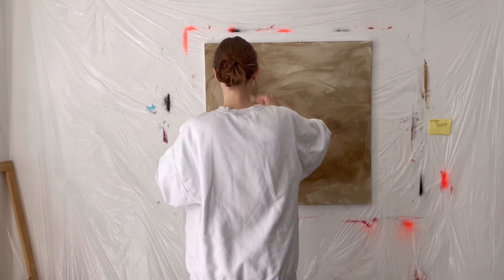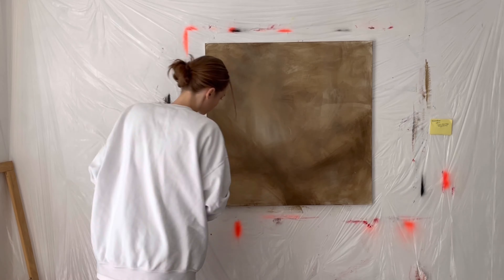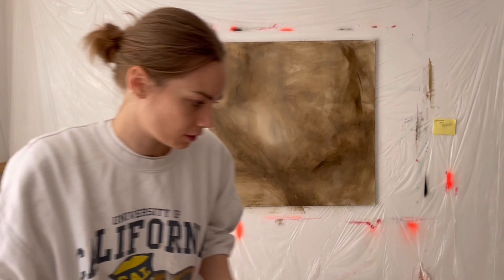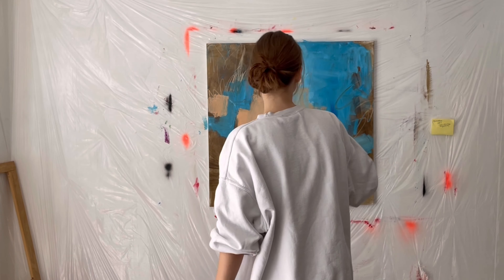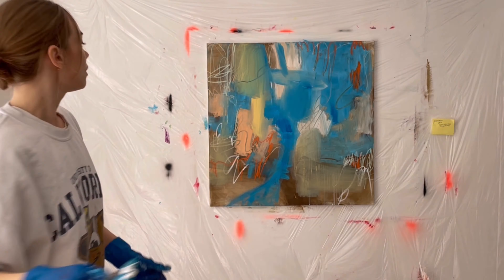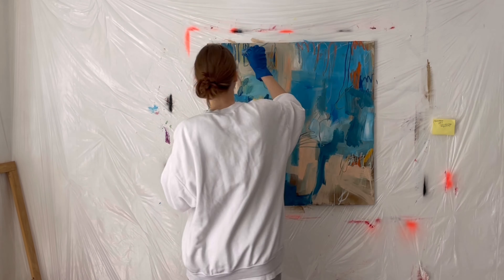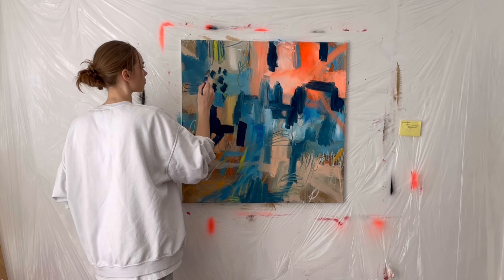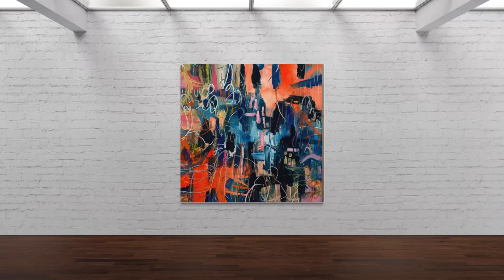LARGE INTUITIVE ABSTRACT PAINTING ON CANVAS . WHOLE PROCESS.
I share here with you how I create my art .. its an 80x80 cm canvas that turned out very colorful and vivid .

some technical moments-
I apply usually paint and mix it directly on top of the canvas by mixing I mean adding white mostly to the color I use.

I use PAUL RUBEN oil pastels to make marks and add some interesting shapes and contrast .

I add complementary colors , that I know will work when I'm stuck and im not afraid to be bold and add some contrast to make colors pop.